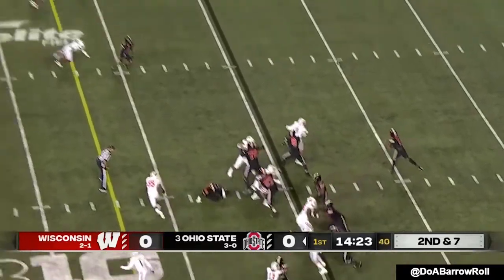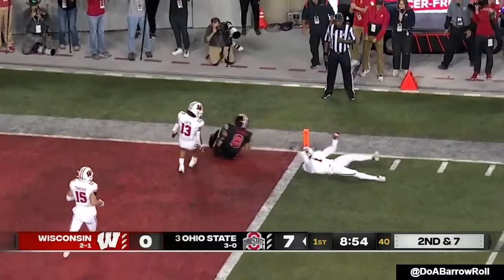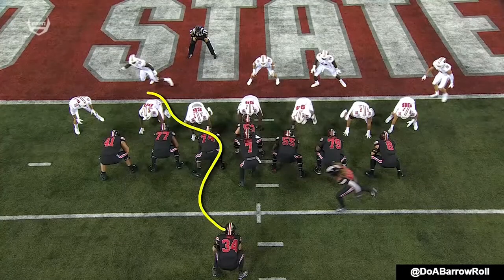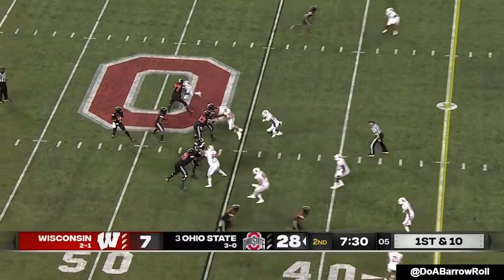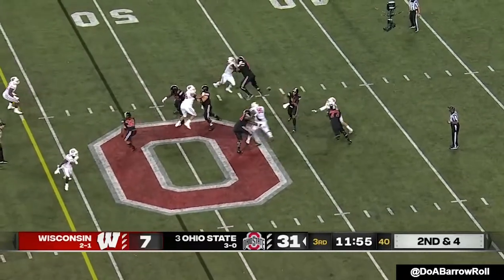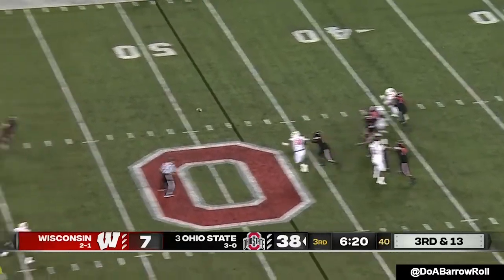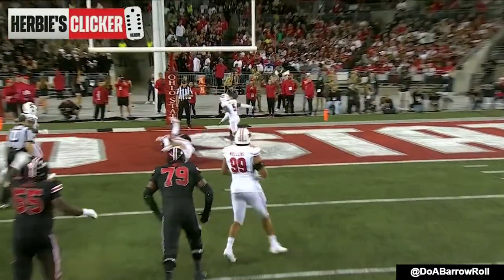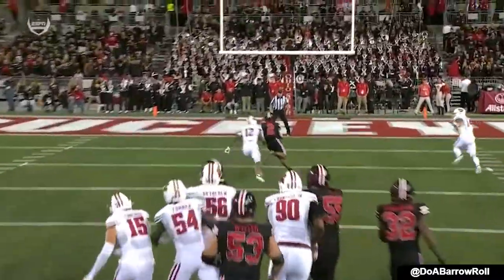Cj Stroud vs Wisconsin | 2023 NFL Draft Film